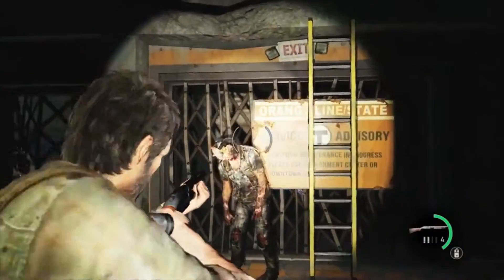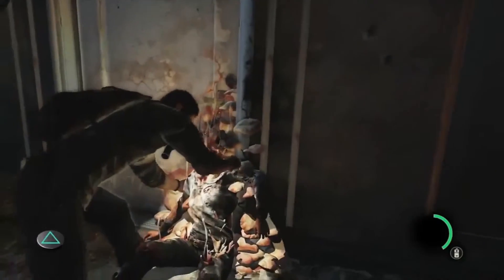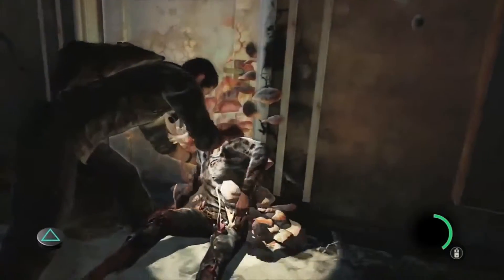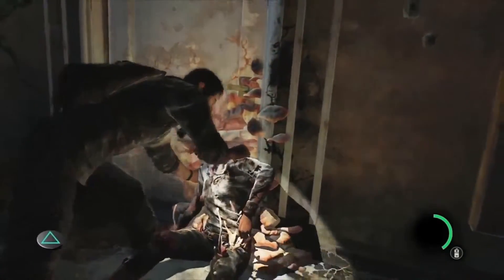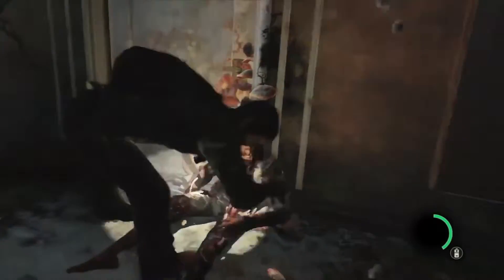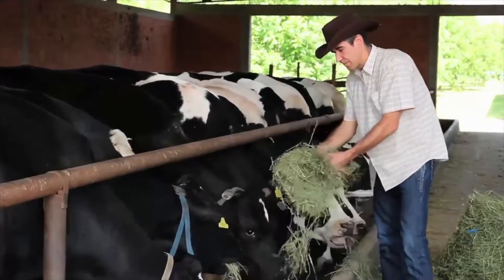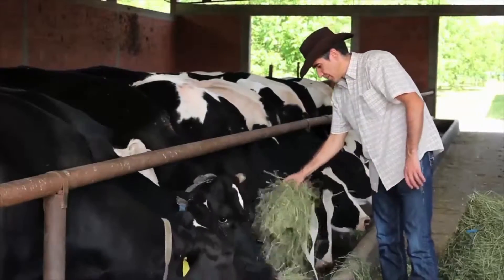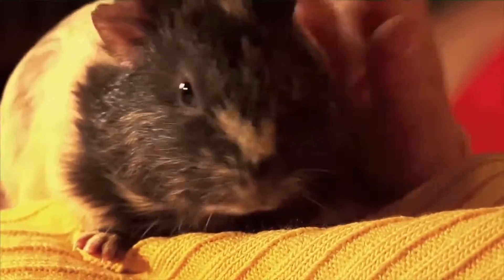THE LAST OF US Nature Encroaches Trailer